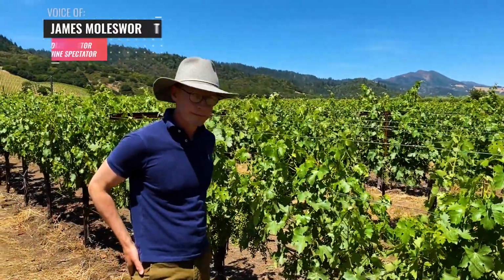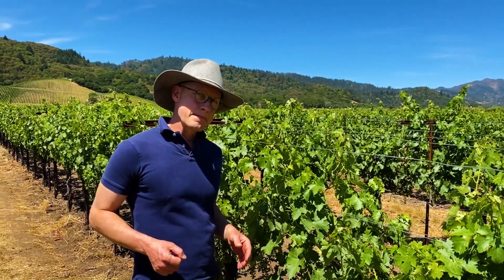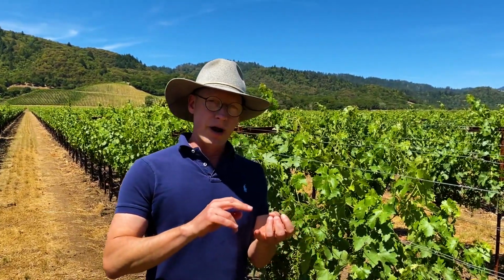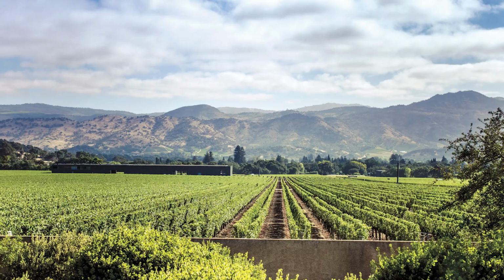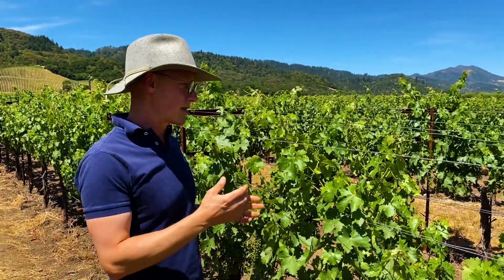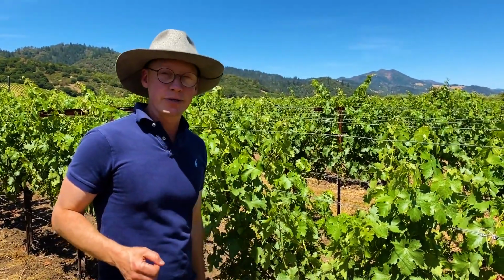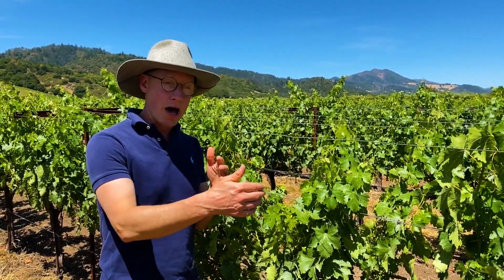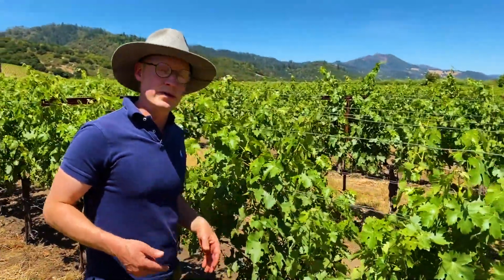In the Vineyard at Dominus: Dry Farming with Tod Mostero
Drought-resistance is immeasurably valuable in California, and dry farming is one of the most effective, if difficult, techniques. Dominus Estate director of viticulture and winemaking Tod Mostero explains.

Wine Spectator website members, read senior editor James Molesworth's full report from Dominus